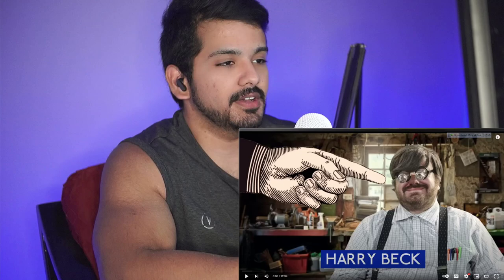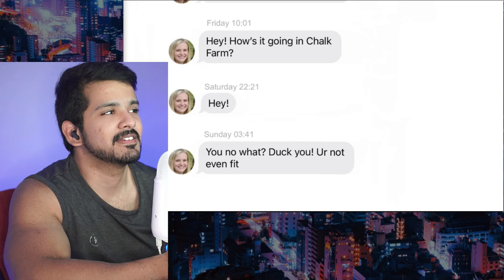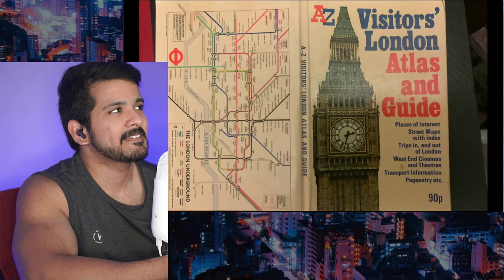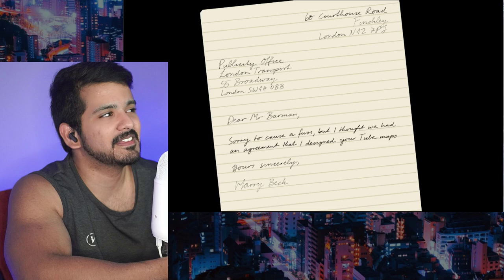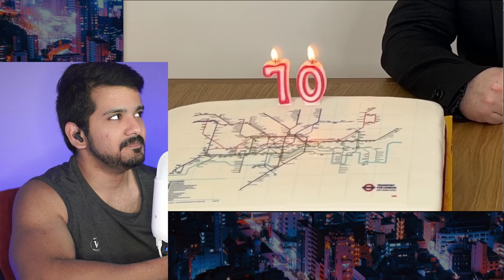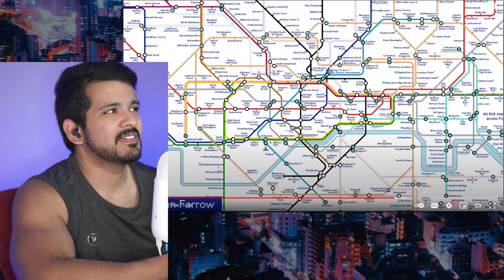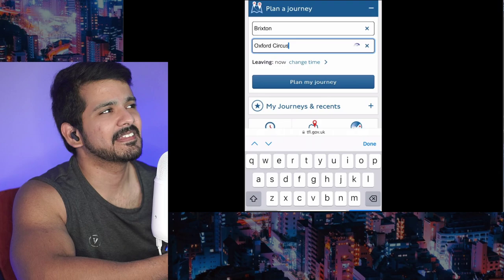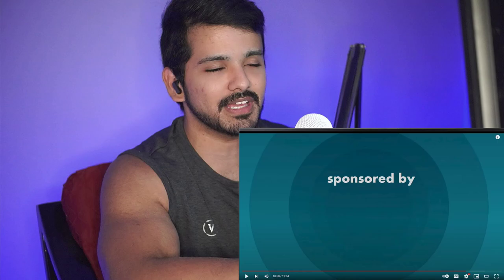What went wrong with the Tube Map? by Jay Foreman